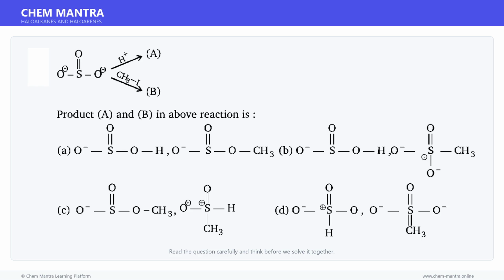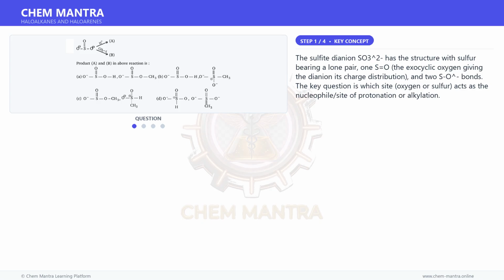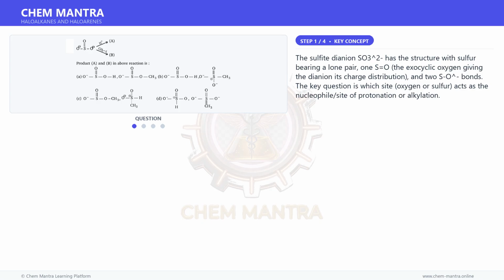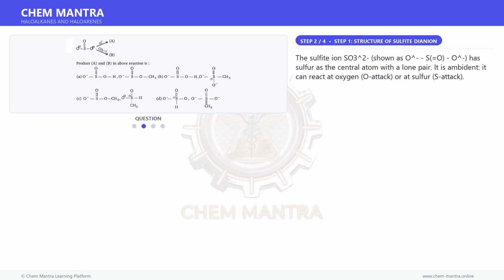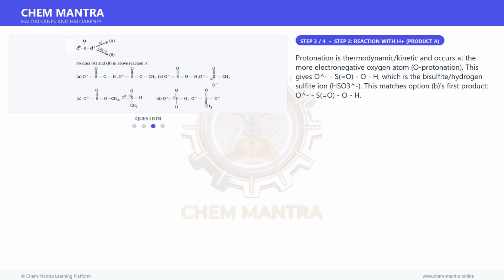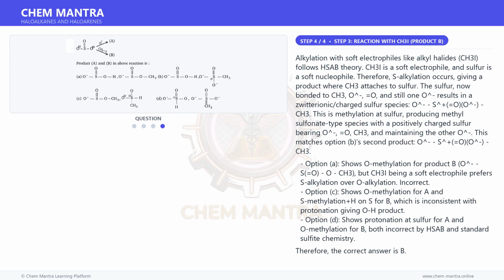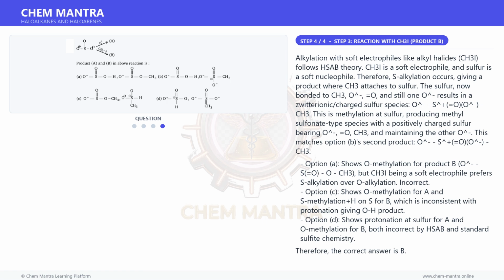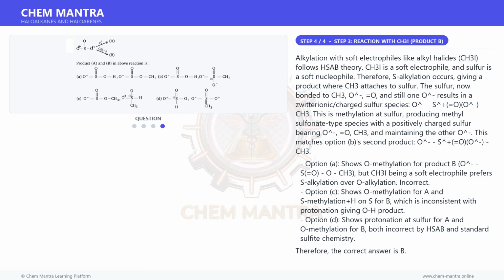The sulfite dianion SO3^2- has the structur | Haloalkanes & Haloarenes | JEE Chemistry | Chem Mantra